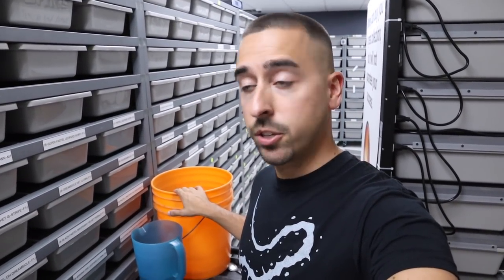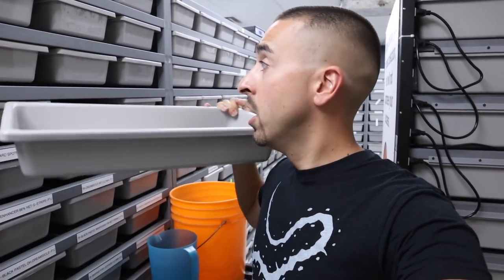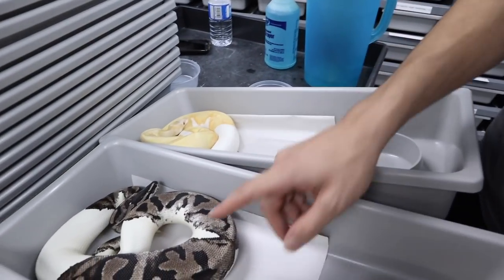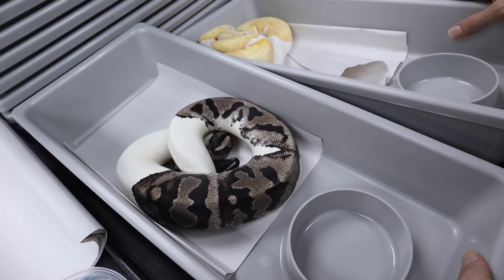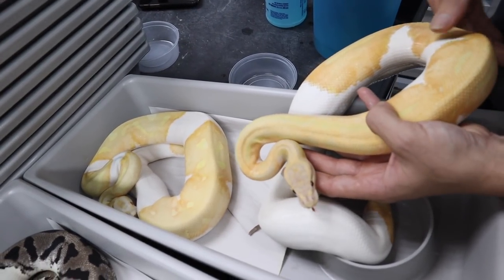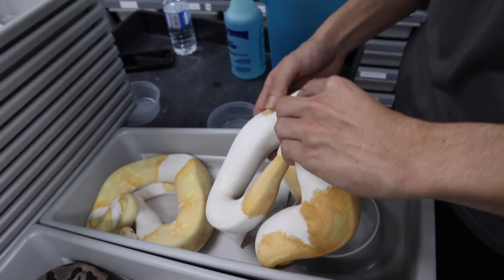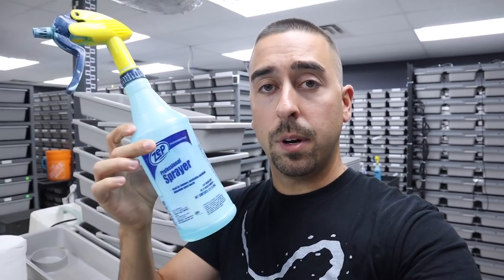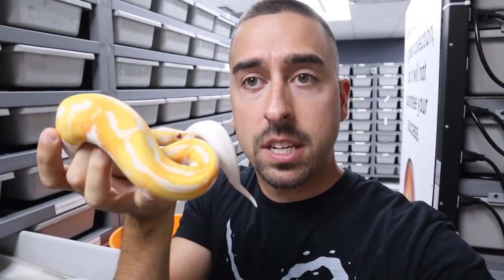SHOULD YOU BUY HETS OR VISUALS? + CLEANING TIPS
Today we discuss wether you should buy HET's or VISUALS when planning out your Ball Python collection. It is important to set goals and maximize the dollar you have to spend. We also look at the cleaning and maintenance processes with a collection and some of the equipment I use.

●Joakim Karud - No Worries (feat. Dyalla)